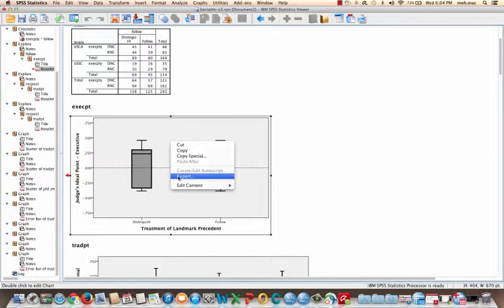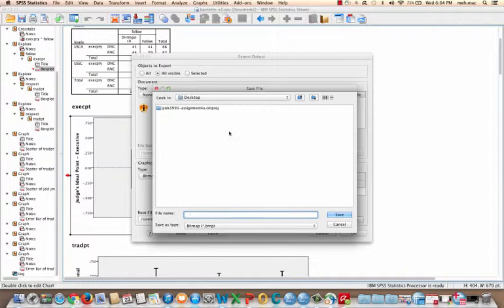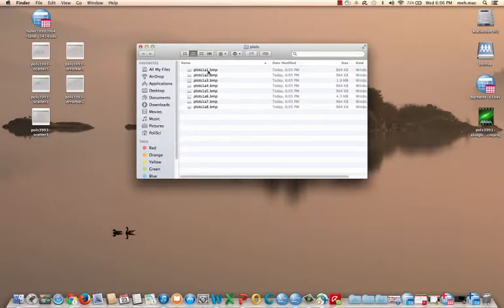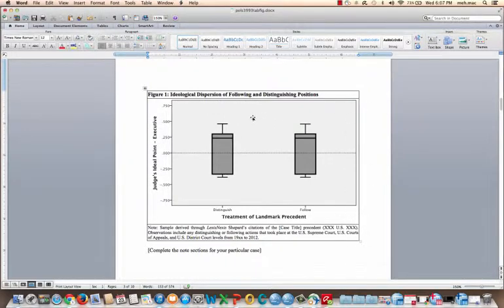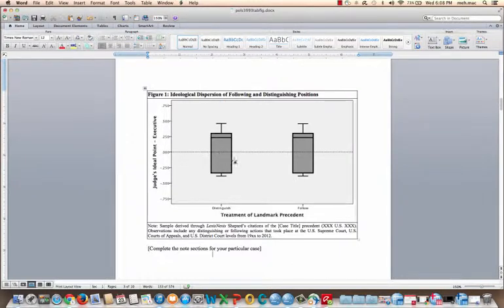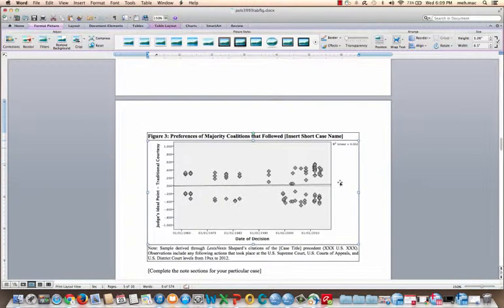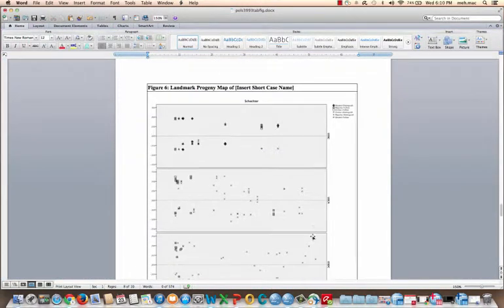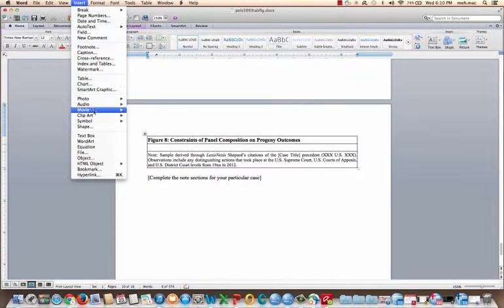OSU POLS3993.001 Assignment4-Lesson1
Exporting your SPSS plots into portable image files and inserting them into the tables and figures template.